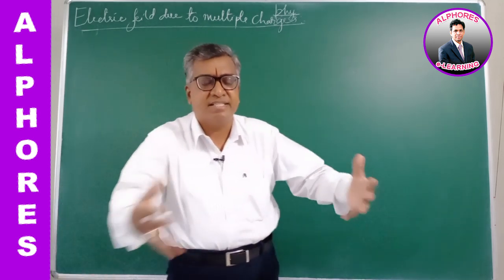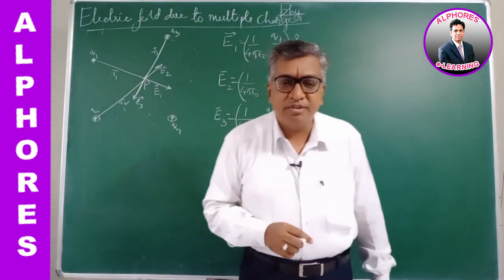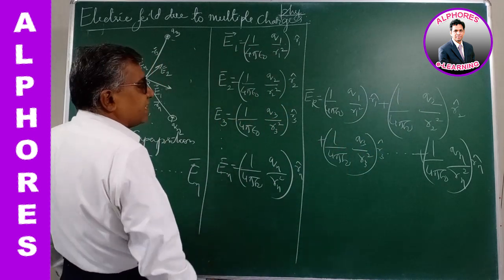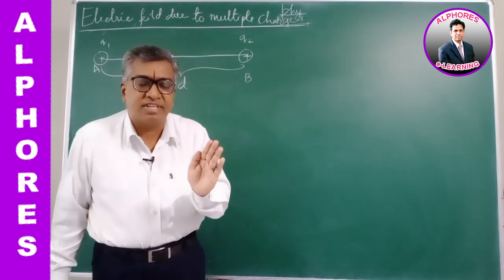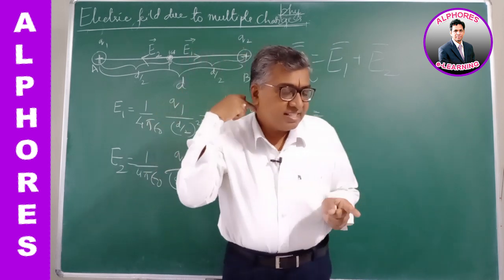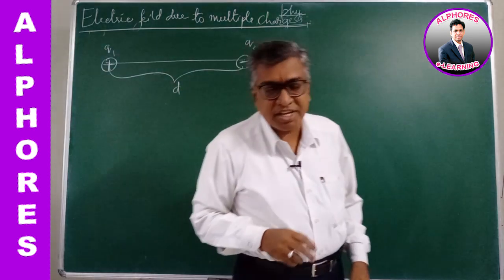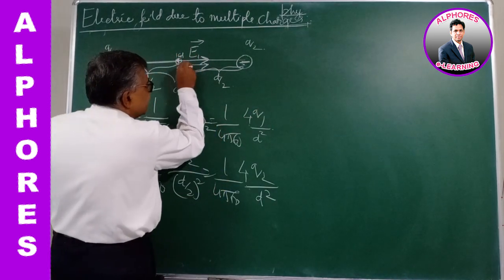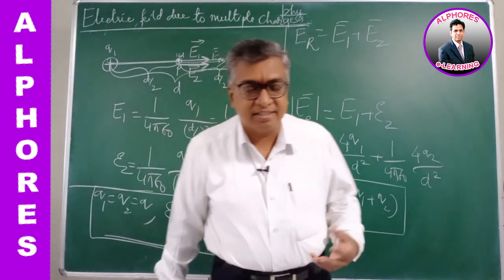NEET | PHYSICS | SESSION 13 | UPCOMING SENIORS | 08-05-2020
ELECTRIC FIELD DUE TO MULTIPLE CHARGES